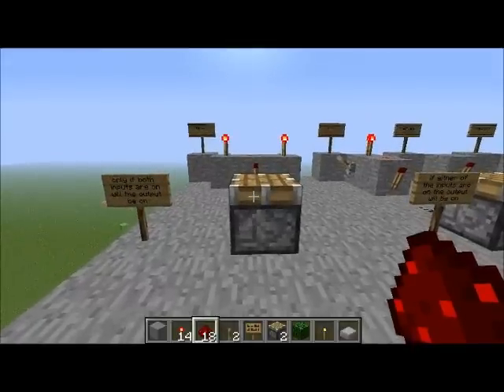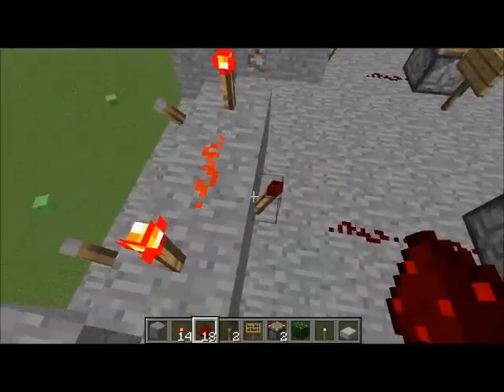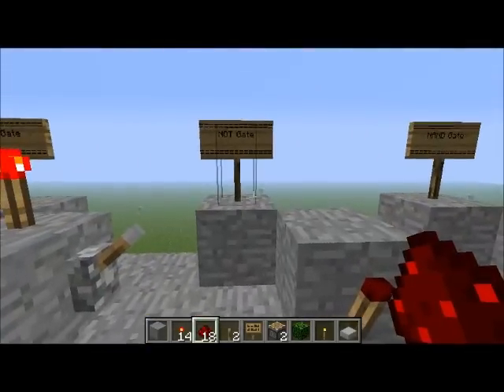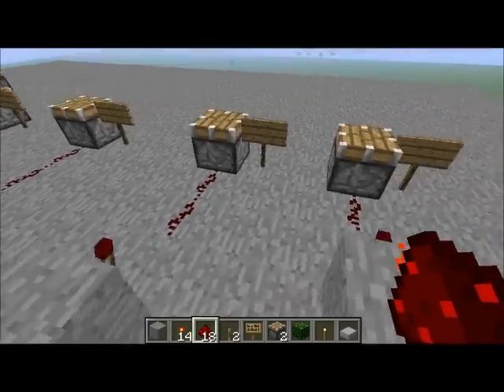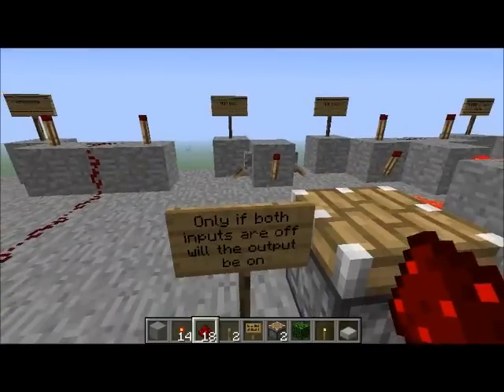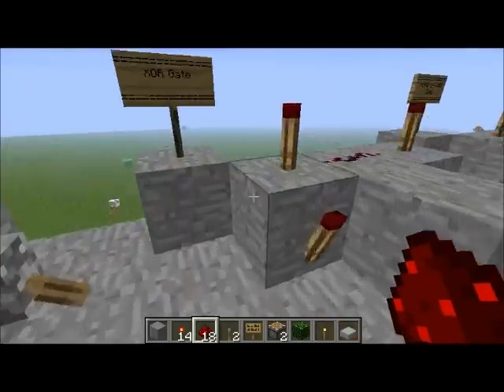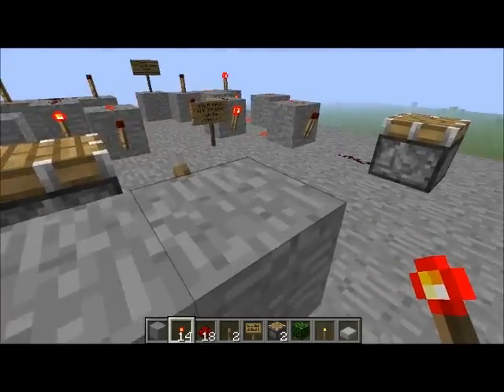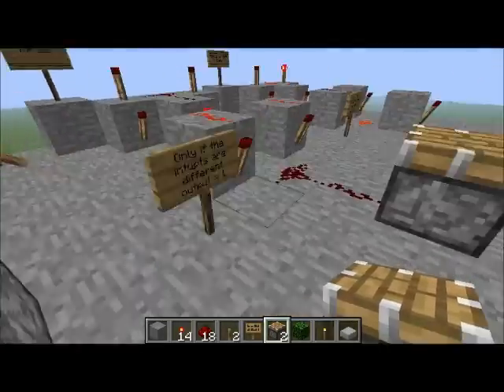Logic Gate Tutorial - AND, OR, NAND, NOR, NOT, XOR and XAND/XNOR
all the logic gates described in one simple video if you make something awesome using this post a video response or send me sever ip's i would like to see your creations